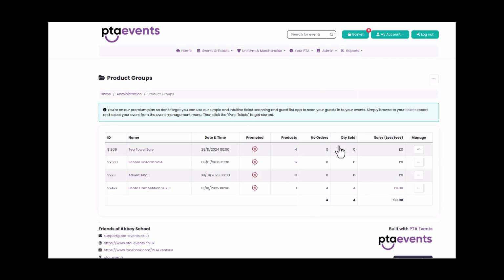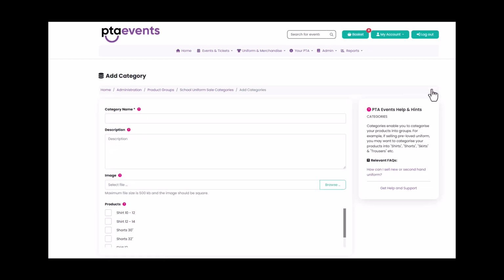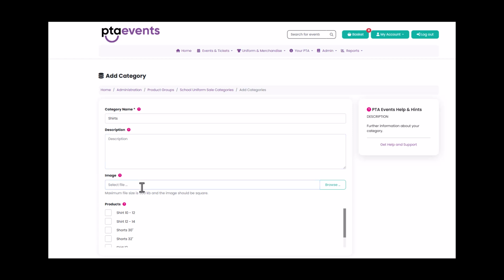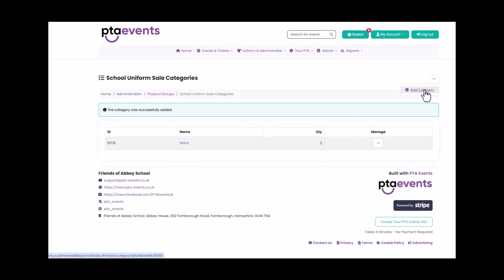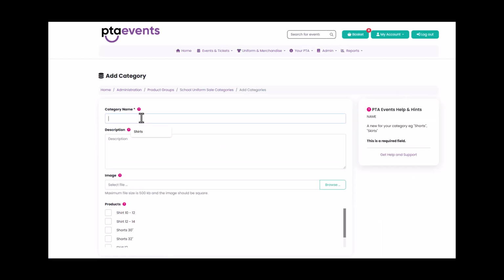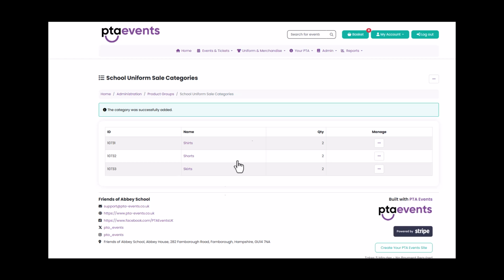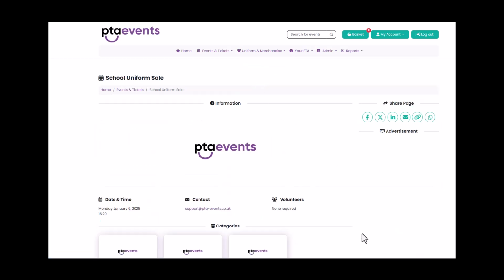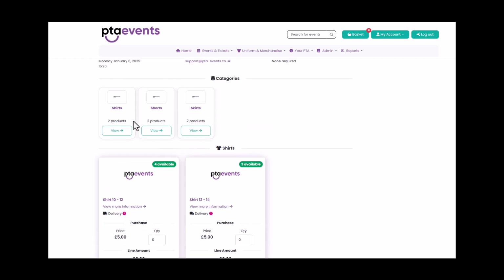PTA Events Tutorials - How do I create categories